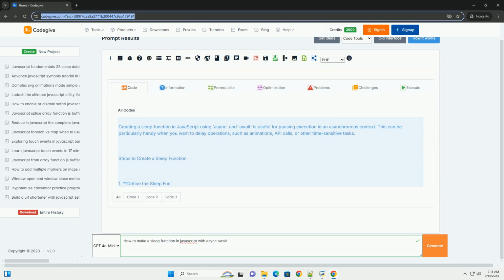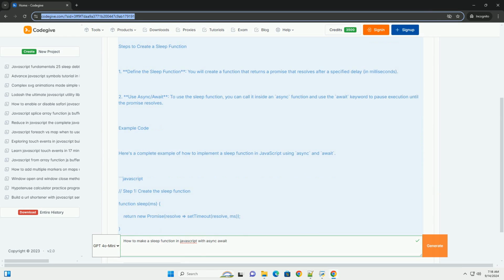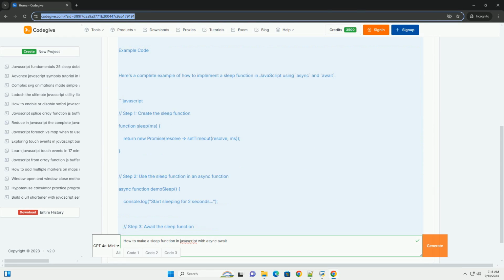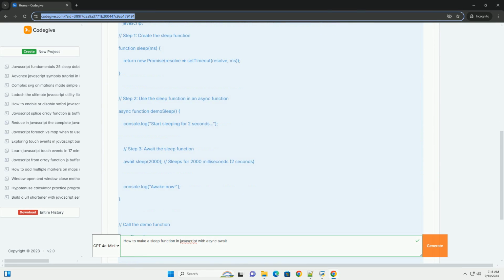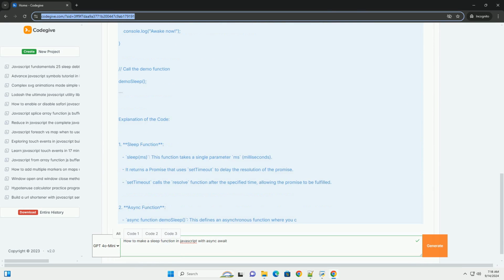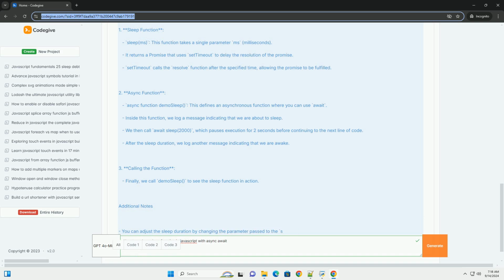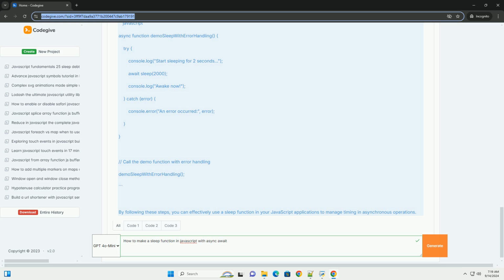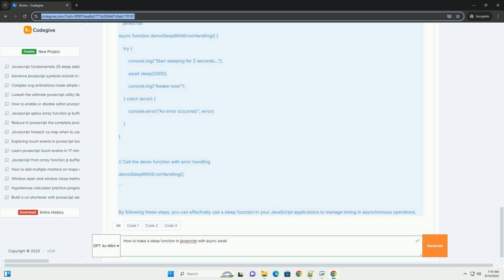How to make a sleep function in javascript with async await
to create a sleep function in javascript using async/await, you leverage the power of promises. the sleep function is designed to pause execution for a specified duration. first, you define a function that returns a promise, which resolves after a set timeout, achieved through the built-in `settimeout` method. this allows you to specify how long the delay should be.

when using the sleep function within an async function, you can call it with the `await` keyword, which pauses the execution of the async function until the promise is resolved. this approach enables a more readable and synchronous-like flow in your asynchronous code, making it easier to manage delays without blocking the main thread. overall, the combination of async/await and promises provides a clean and effective way to implement delays in javascript applications.

javascript async
javascript async constructor
javascript async foreach
javascript asynchronous
javascript async map

javascript async
javascript async constructor
javascript async foreach
javascript asynchronous
javascript async map
javascript async function
javascript async arrow function
javascript async await
javascript async sleep
javascript async for loop
javascript await timeout
javascript await
javascript await then
javascript await promise
javascript await fetch
javascript await foreach
javascript await sleep
javascript await async